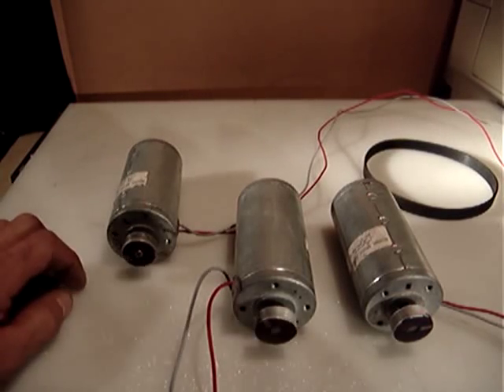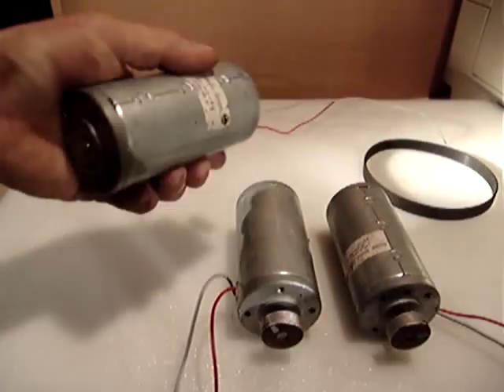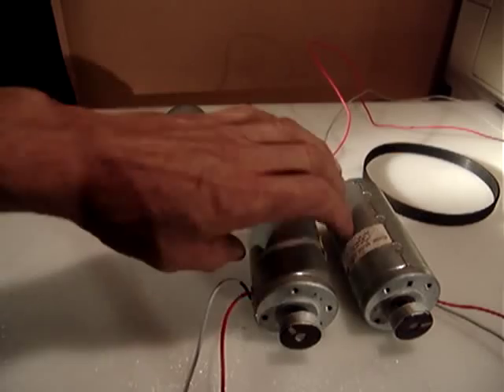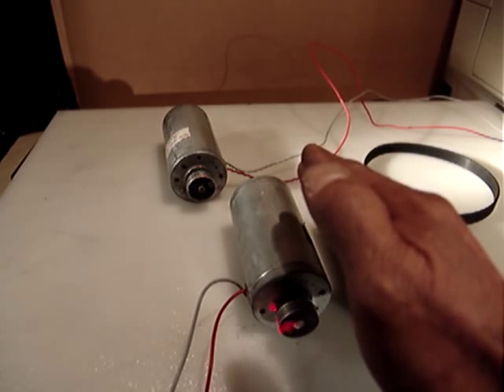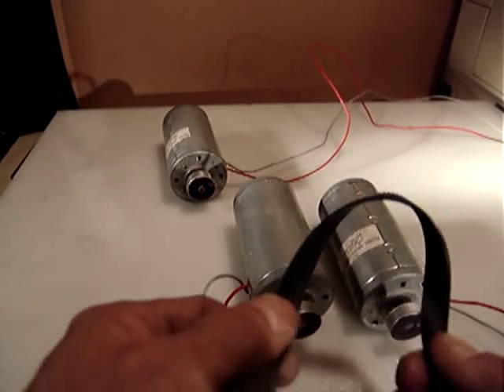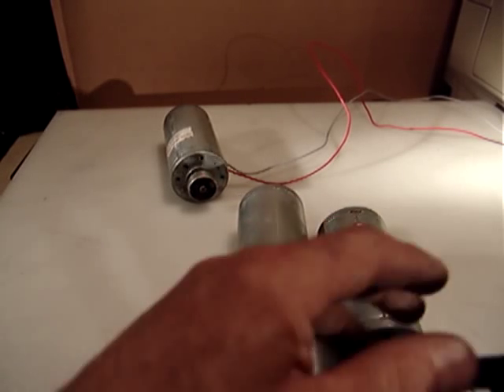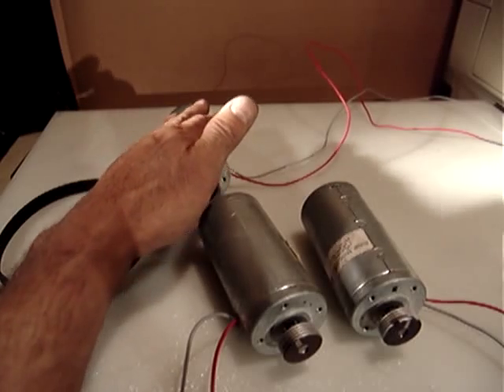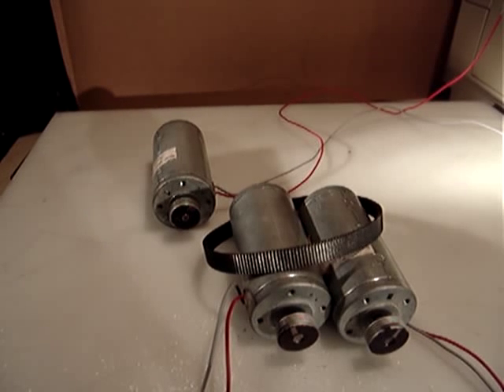BUHLER DC MOTOR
2 BUHLER DC MOTOR
Ebay  motionparts1